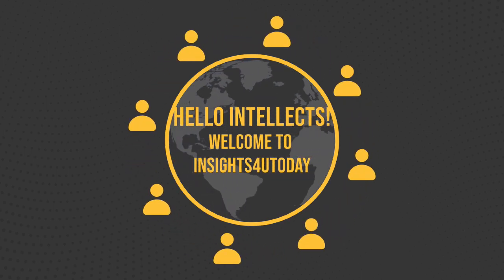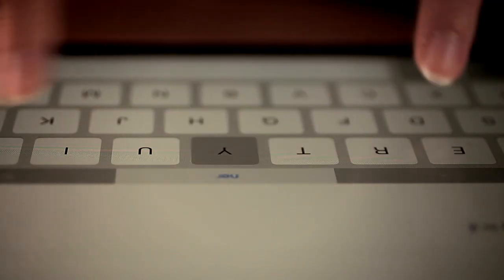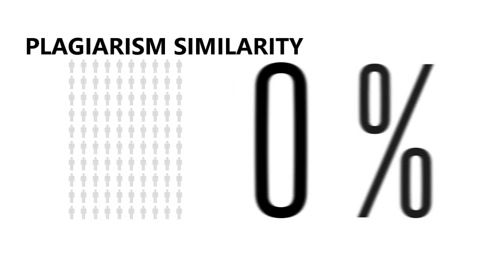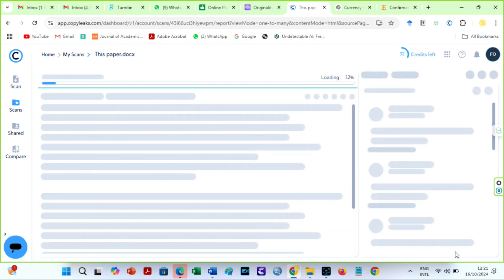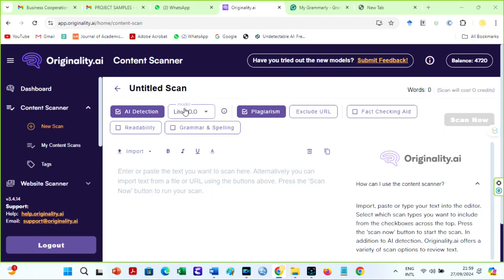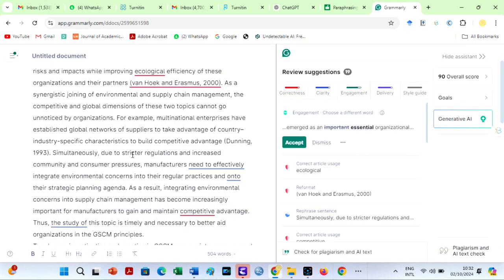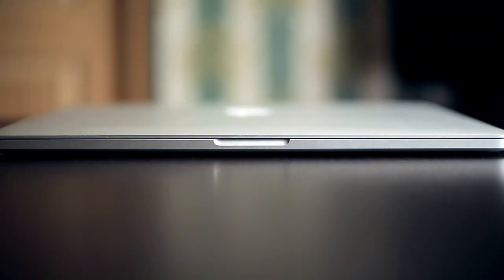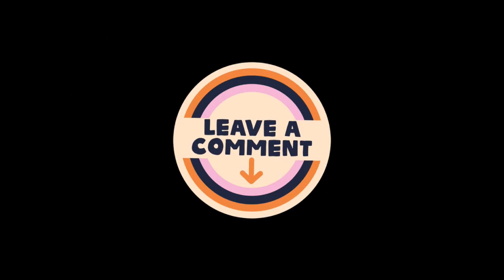2025’s Best Plagiarism & AI Detection Tool: Results You Have to See (With Proof)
There are several free online plagiarism checkers and AI detectors for 2025 and beyond, but which one is the best? This video will also help you find the closest AI detector and check plagiarism online. I ran a plagiarism and AI test using over 20 free plagiarism checkers online.
A lot has changed since my last video on the best plagiarism checker. With the increase in ai detection, i feel there is a need to provide an update on the best plagiarism checker and ai detection tool online,  in 2025. The  ai detector is commonly used in most institutions globally. However, they do not provide licenses to individuals. This means that there is no legal  plagiarism checker subscription for individuals. Typically, only organisations and institutions can buy the detctor. So, we need to know which plagiarism checker and ai detection tool are good alternative.
Alright.
I compared the results of  plagiarism checker and ai detection with those of over ten other plagiarism and ai detection tools. Some did not even check anything, while others were excellent. I have selected the four best plagiarism and ai detection tools
In this video, we will find the best plagiarism checker and ai detection tool.
How are we going to achieve this?
First, i will check this sample file Then, i will compare the plagiarism results with the top four plagiarism and ai detection tools. The tool with similar plagiarism and ai scores  will be considered the best plagiarism checker and ai detection tool. In fact, i am still amazed at the results of one of them.

software tutorials
Chatbot

Top AI humanisers that work 100%
👉 Best Ai Humaniser / Undetectable AI Tools ➜

If you want to see proof of Turnitin plagiairsm checker results.

To use Quillbot paraphrasing tool update (October, 2024)

👉👉👉IT IS BEST YOU CREATE A NEW ACCOUNT ON QUILLBOT FOR EFFECTIVE PARAPHRASING WITH NO AI SCORE:

Best free AI Website tool for Content Writing and research paper in 2024| Tenorshare AI Writer

New plagiarism removing trick | How to use Quilbot to avoid or remove plagiarism from project report